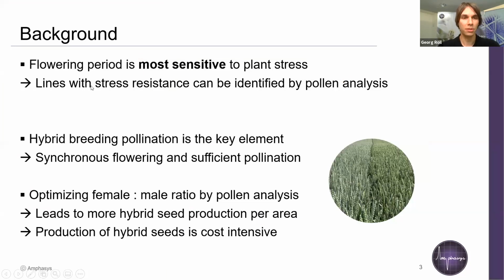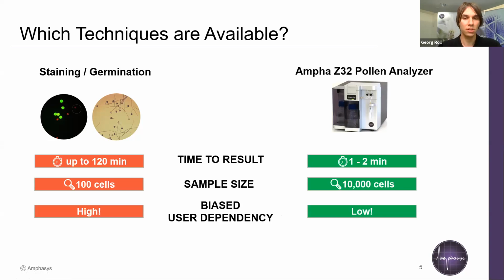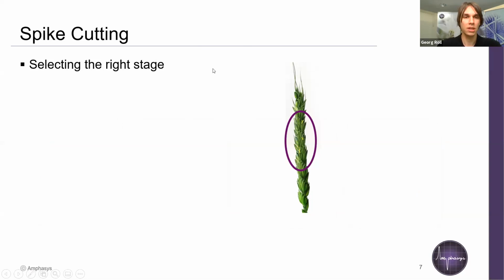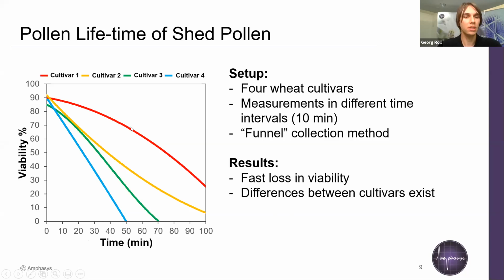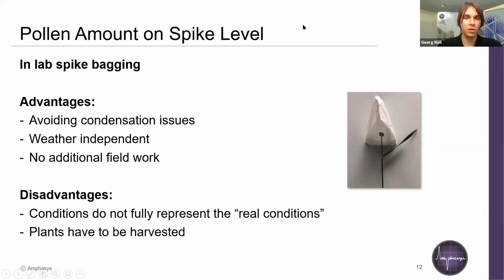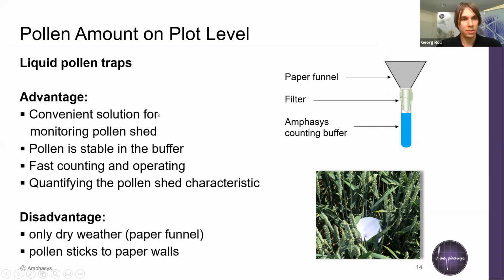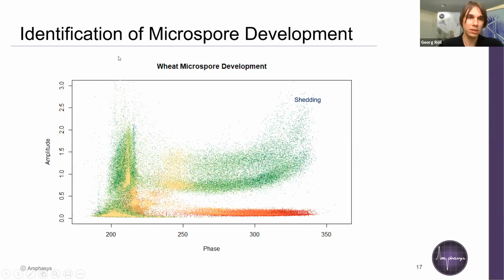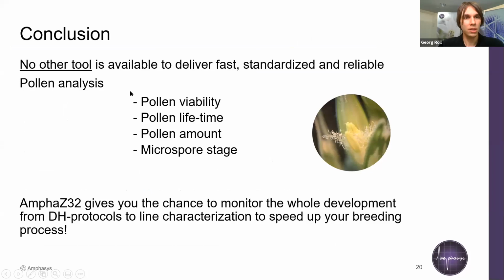Pollen Analysis Applications for Wheat and other Small Grain Cereals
Virtual Amphacademy 2020
Discover practical examples of pollen analysis for wheat and other small grain cereals. In this online session, Georg Röll gives an overview of pollen analysis applications for wheat pollen and shows how you can use them to create value in plant breeding and seed production. Discover, how to set-up a robust sampling and sample preparation method.